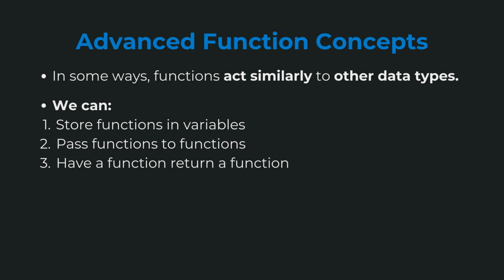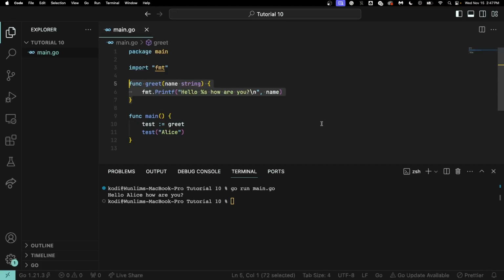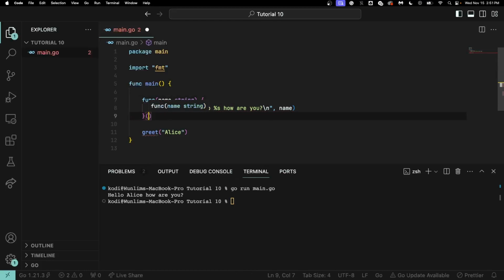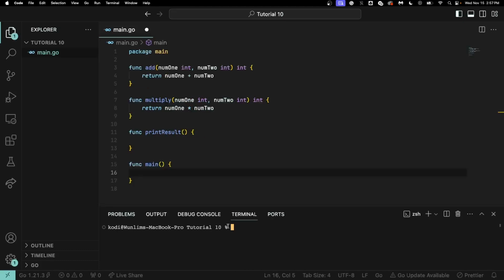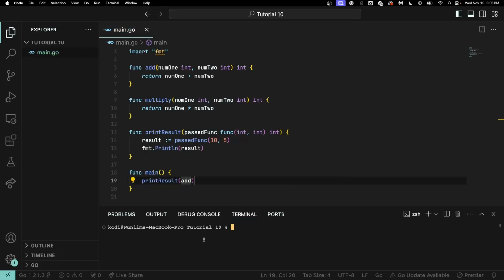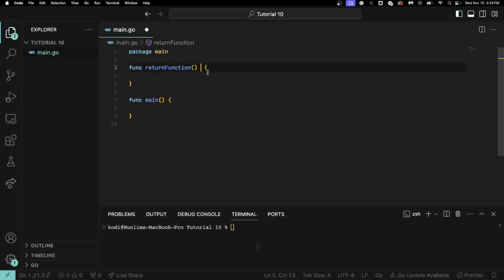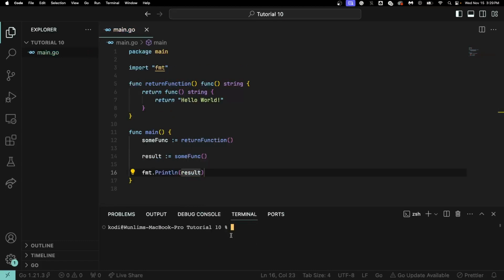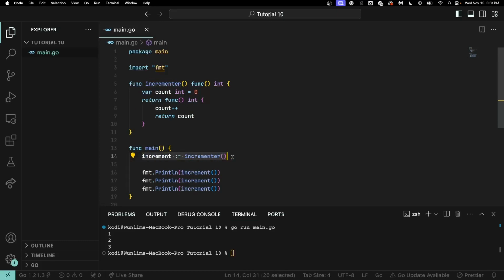Go (Golang) Tutorial #10 - Functions (Part 2)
In this video of my Go (Golang) tutorial series, we'll cover advanced function concepts. We cover: storing functions in variables, passing functions to functions, returning functions, anonymous functions and closures.

🕒 Timestamps
00:00 - Assigning a Function to a Variable
02:20 - Anonymous Functions
03:34 - Passing a Function to a Function
05:36 - Returning a Function
07:37 - Closures